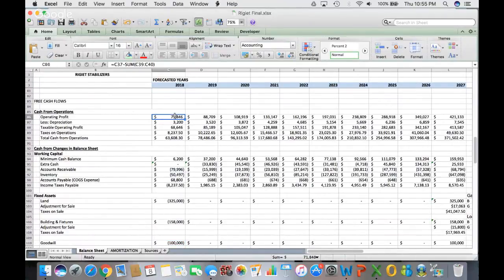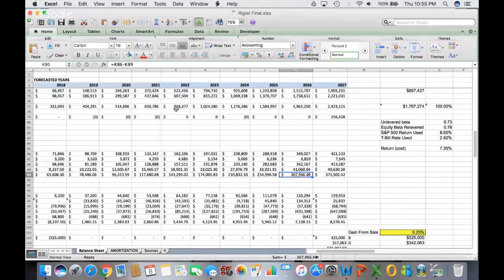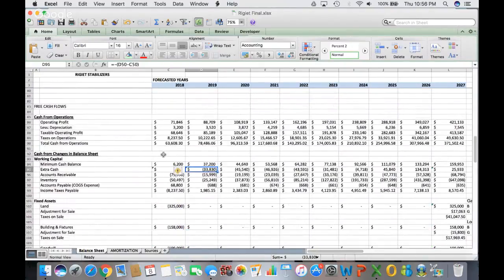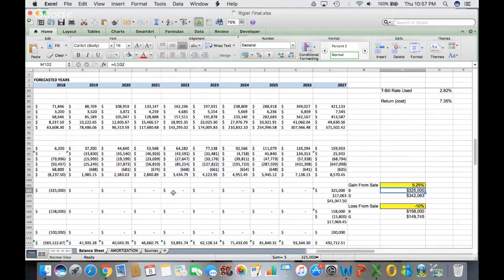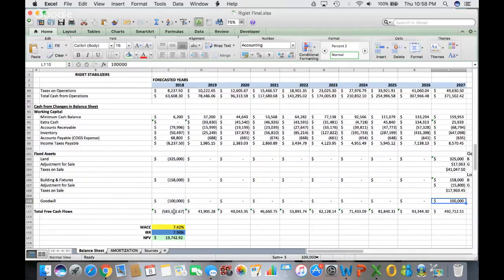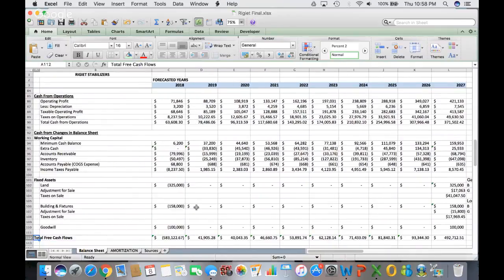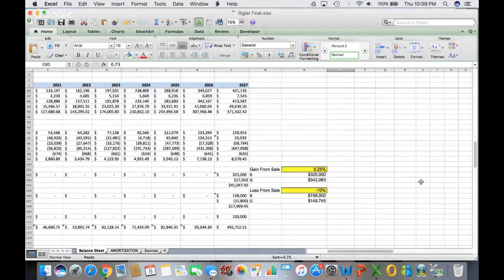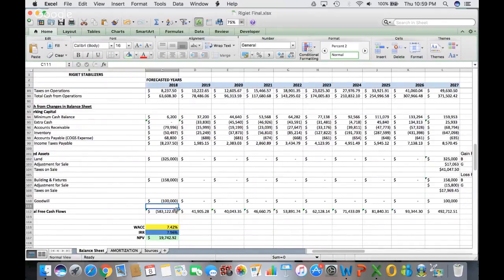Rigiet FCF, NPV, IRR